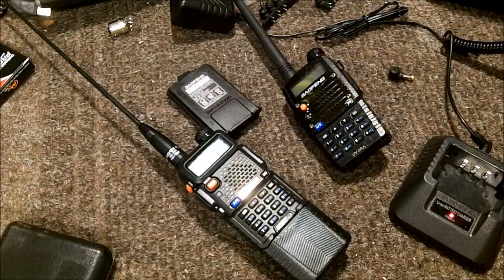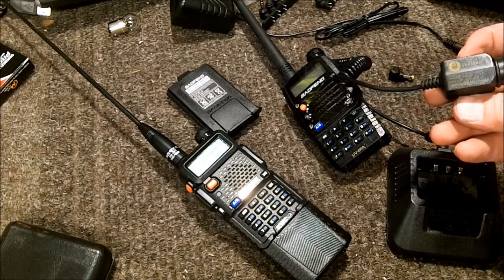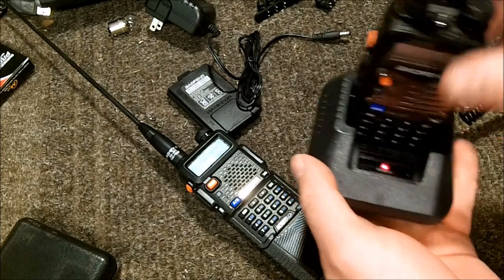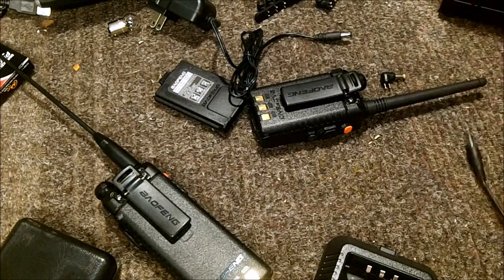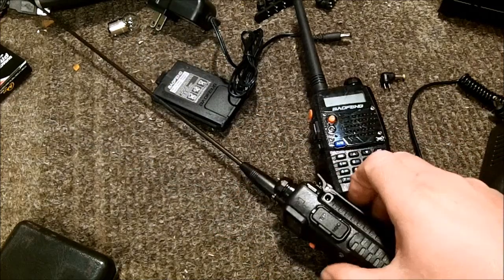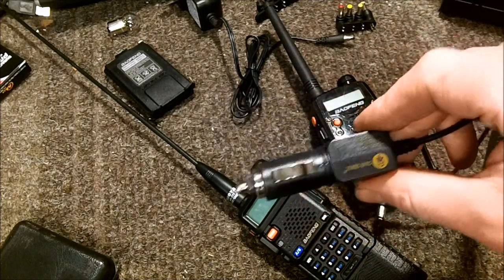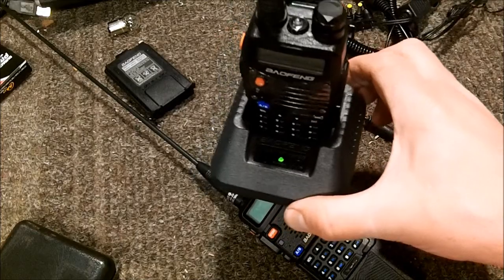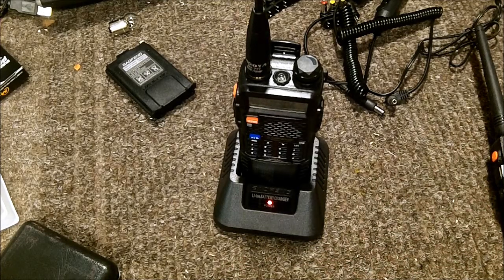Baofeng Radio: 12V DC Charging Mod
Baofeng UV5R on Amazon In this video I explore different ways to charge Baofeng Radios using a DC power sources. Check my channel to find more videos about solving the DC charger issue.

Amazon link for the extended life battery